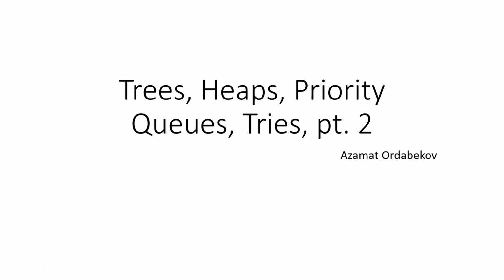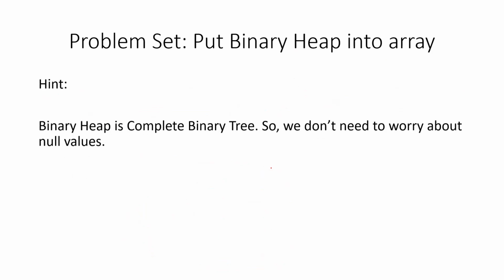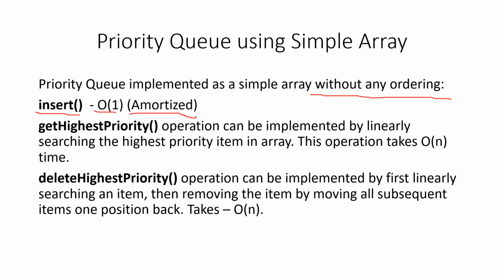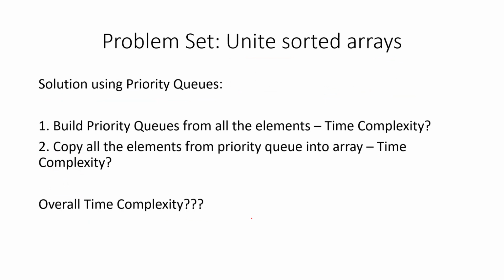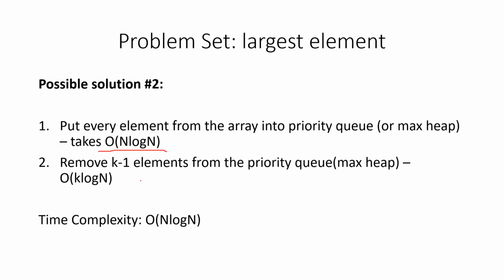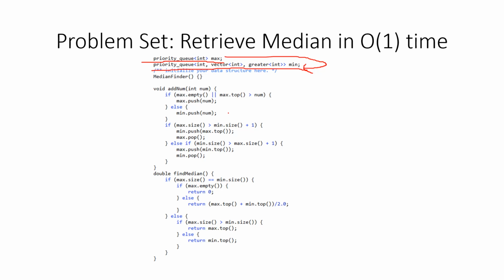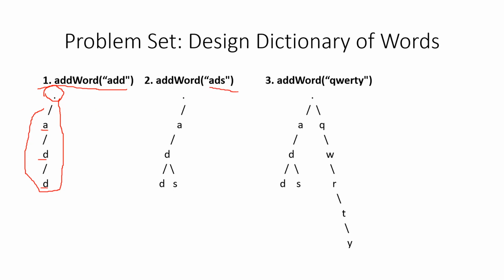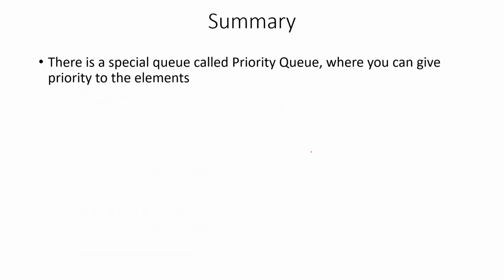Data Structures: Trees, Heaps, Priority Queues, Tries, part 2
A lecture about trees, heaps, priority queues, and tries. This lecture is a continuation of the next video: